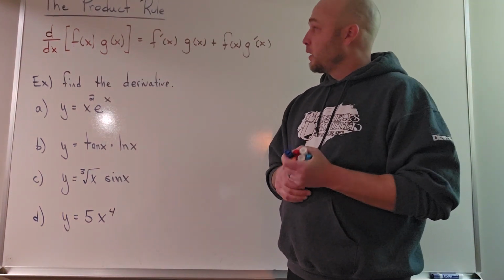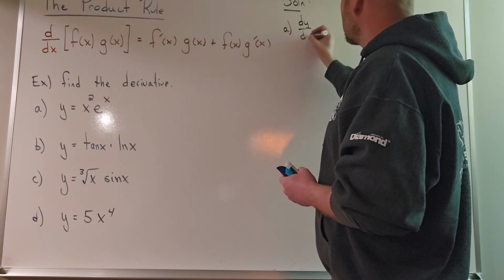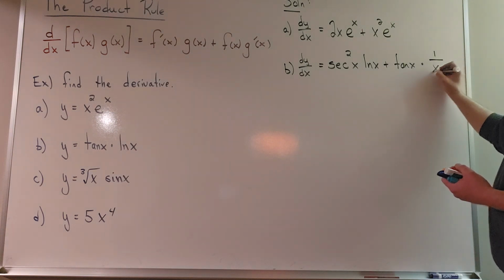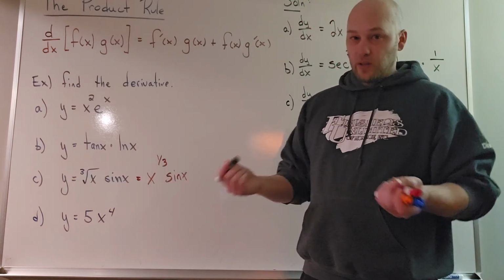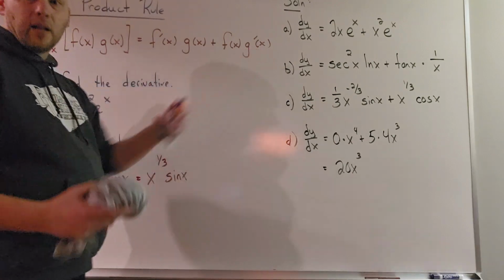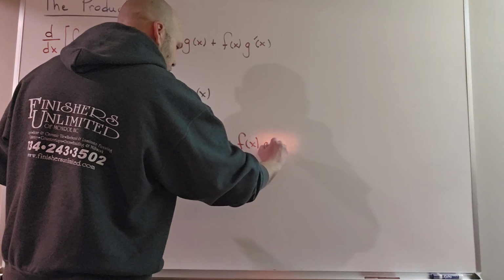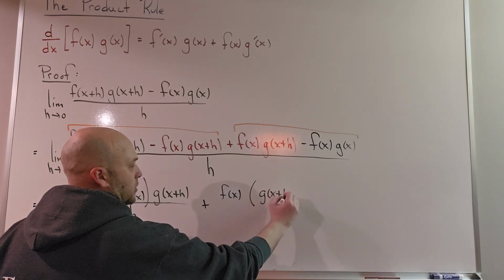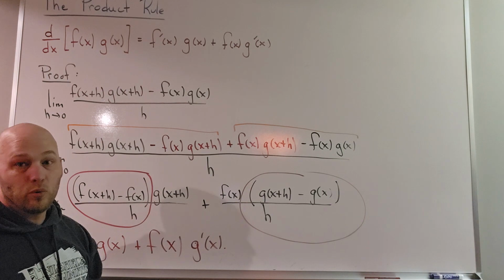Differentiation: The Product Rule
In this video I show how to differentiate a function built as a product of two expressions. I then explain why the statement is true by proving it.